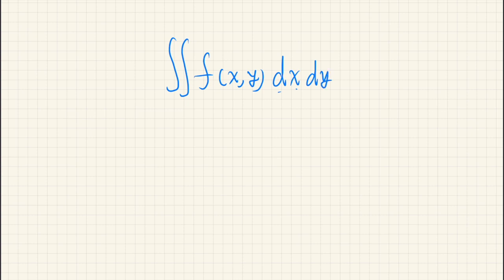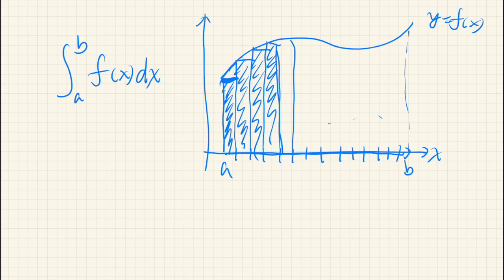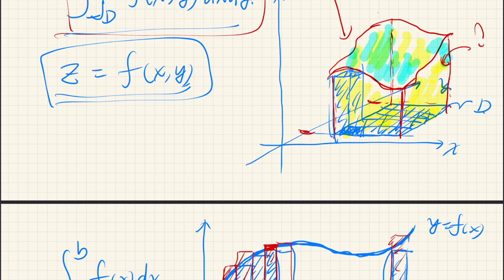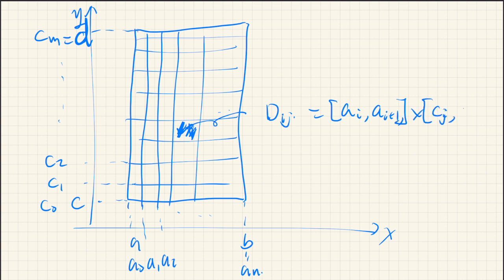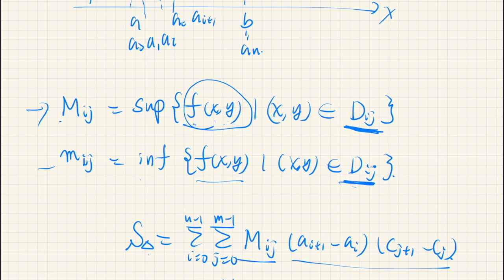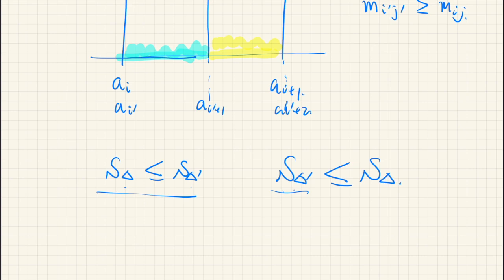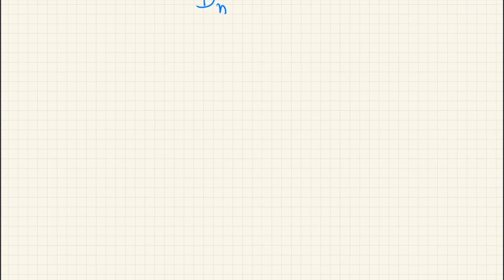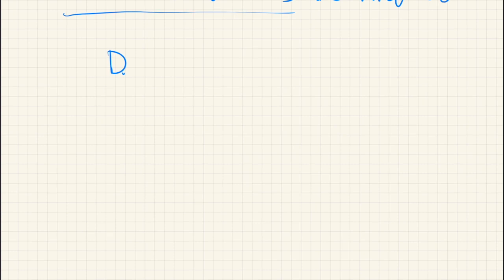Multiple integral on a rectangular region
We extend the notion of integral to multivariate functions. For a bivariate function f(x,y), its double integral is defined similarly to the integral of a univariate function using the Riemann sums.